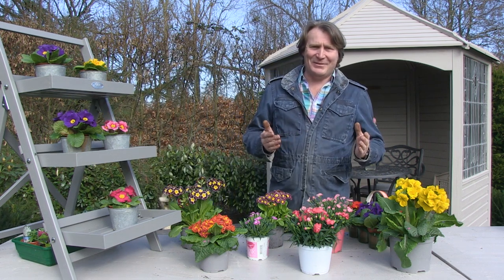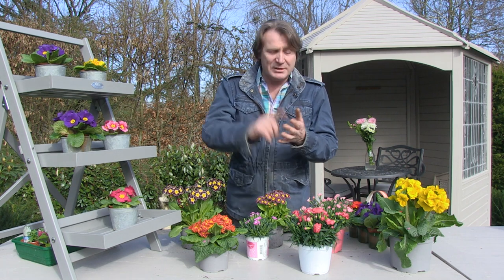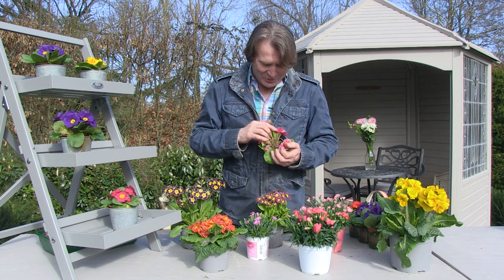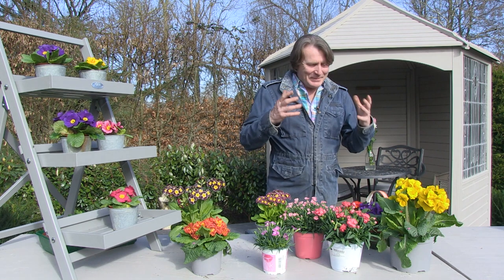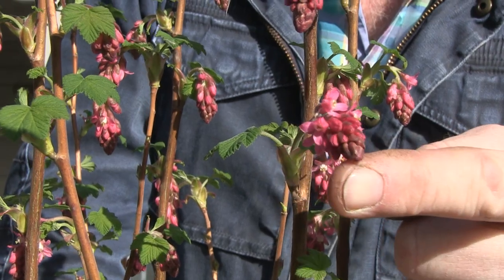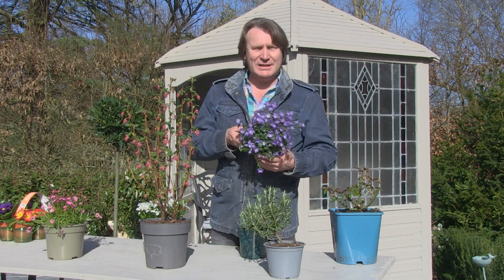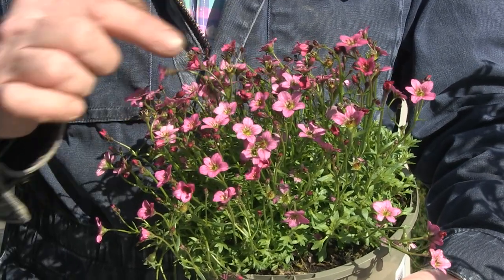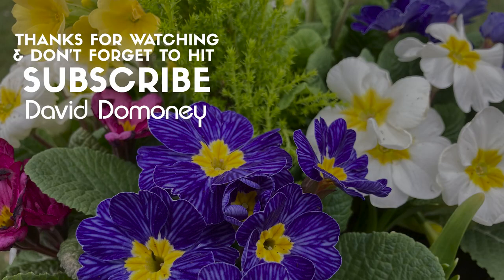Perfect plants for spring colour in the garden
A question I am often asked is, what plants are perfect for a spring colour display in the garden? Well in the UK there is so much great choice. And the blooms that do appear can offer a lush spring display of colourful flowers that make any garden, large or small look spectacular.